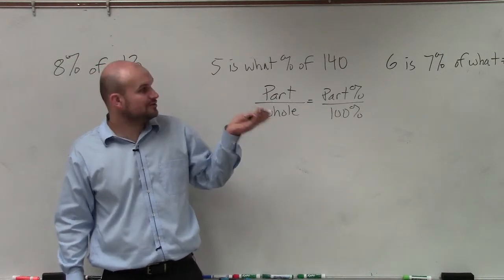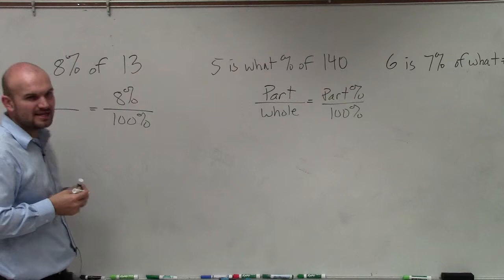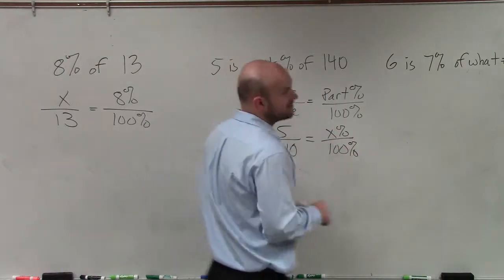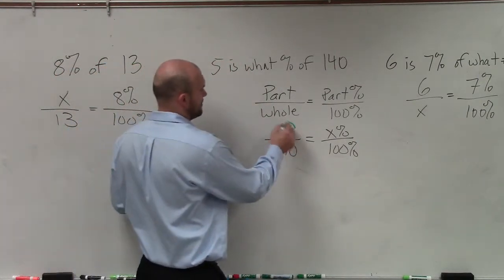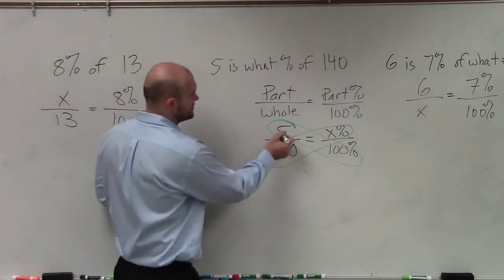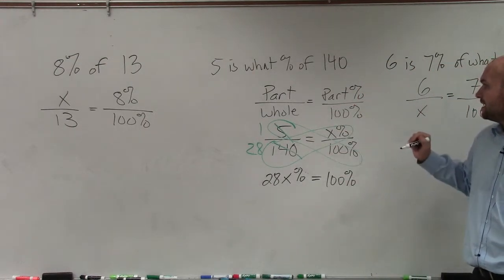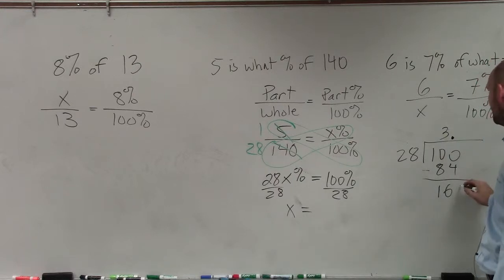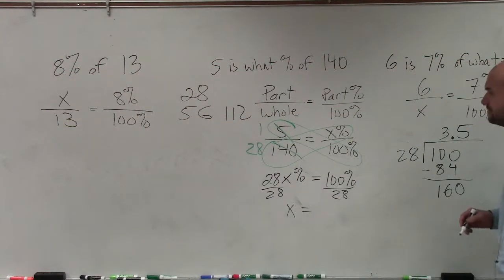How to set up and solve as a proportion different problems with percents, 8% of 13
👉 Learn how to solve problems using percents.  When solving problems with percents we will either convert the percents to decimal form or use proportions to solve. We will look to solve for the percent of change, the original price, percent increase, decrease, and tax.

Organized Videos:
✅Numbers and Percents